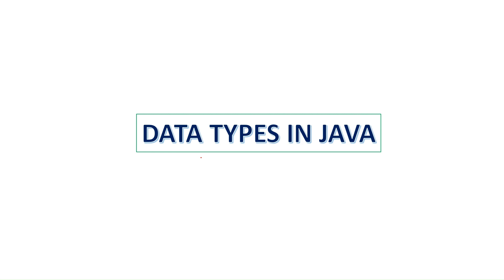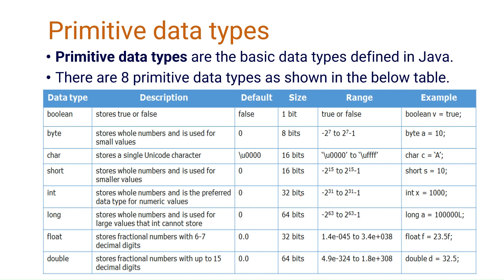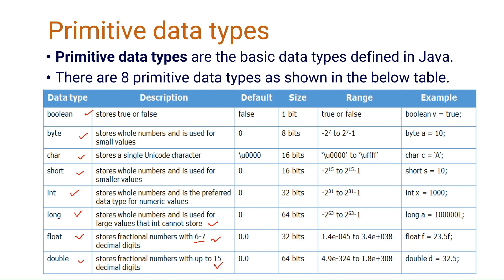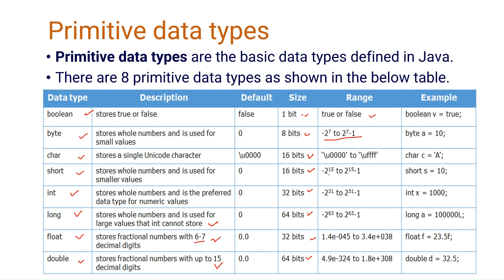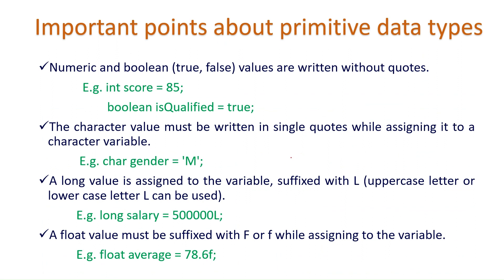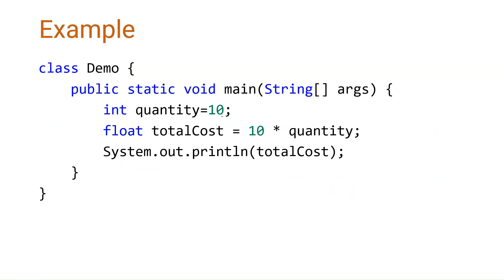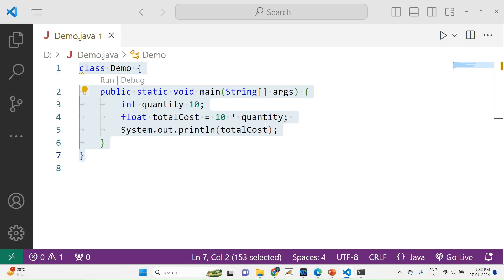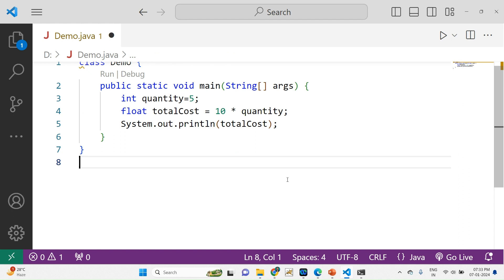#03 Data Types in Java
Primitive data types in Java or Data types in Java

- Primitive Data Types: int, float, double, char, boolean, and more
- Non-Primitive Data Types: Strings, Arrays, and Objects
- How to choose the right data type for your needs
- Understanding type casting and conversions

Let’s dive in and learn Java data types FAST!